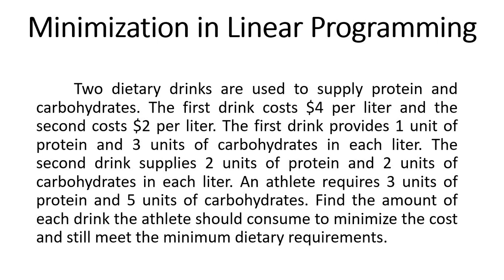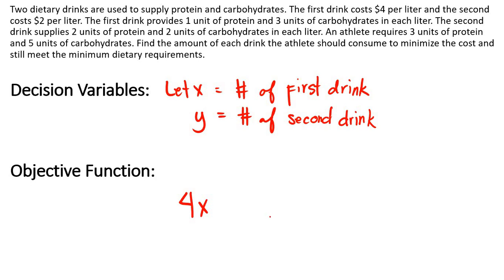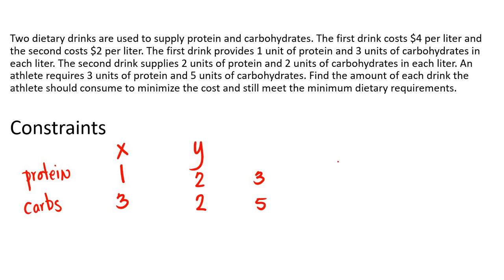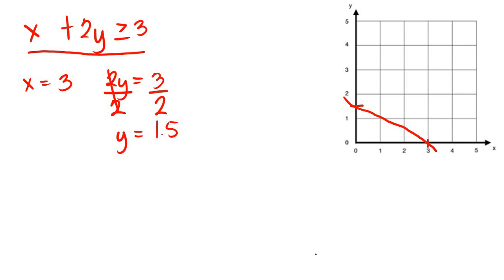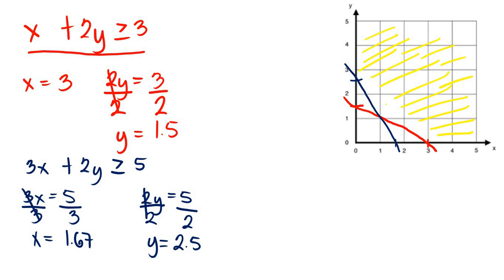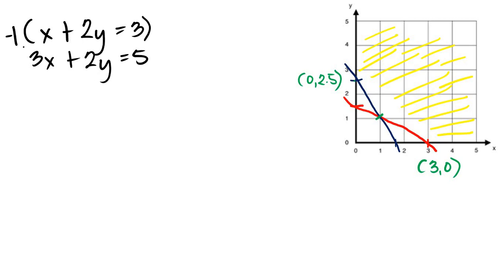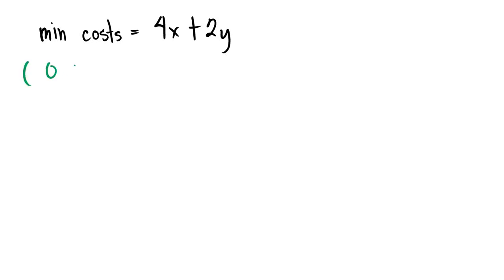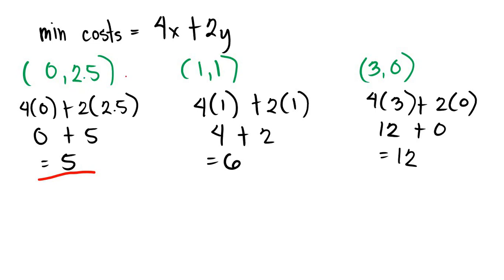Minimization in Linear Programming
This is an example of a minimization in Linear programming including the graphical solution and its optimal point.